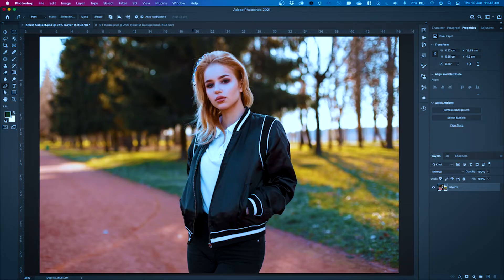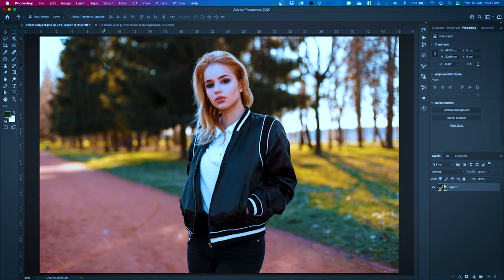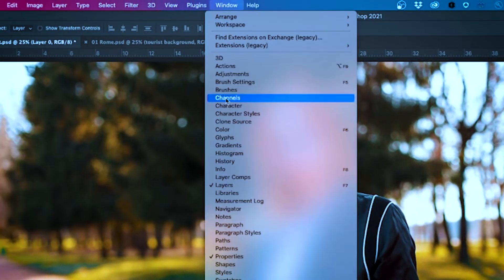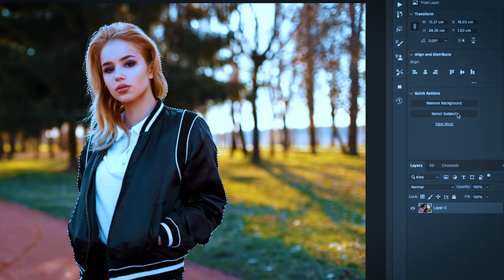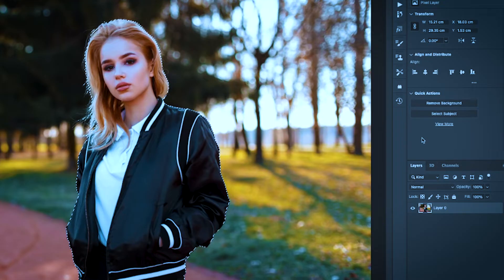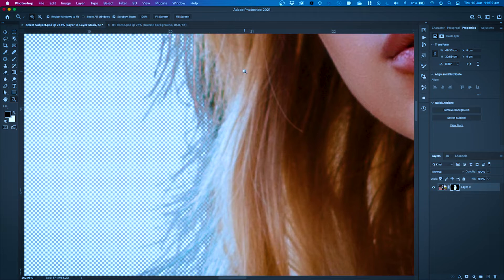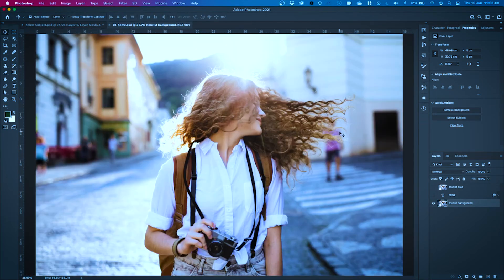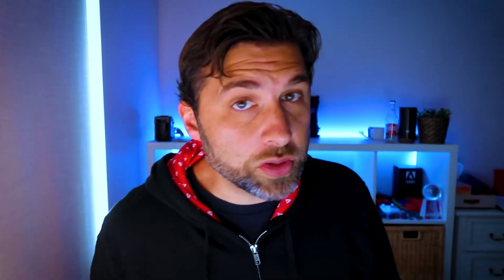Learn How to Erase Your Backgrounds in Seconds with Photoshop!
How do you currently remove backgrounds from images?

Do you use the Pen Tool, the Magic Wand Tool or perhaps the Quick Selection Tool? If yes does it consume alot of your time?

Using Select Subject and Remove Background, Photoshop makes it very easy to do this once laborious task with just two clicks. This uses our artificial intelligence and machine learning algorithms with Adobe Sensei to perform these tasks.